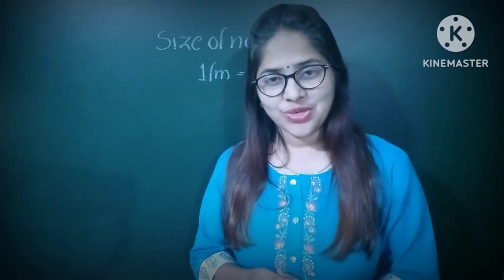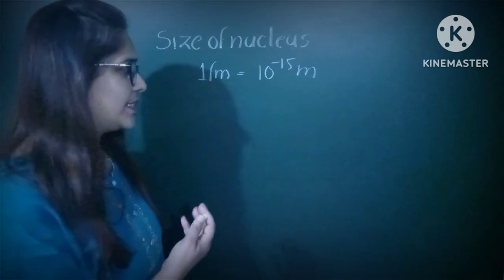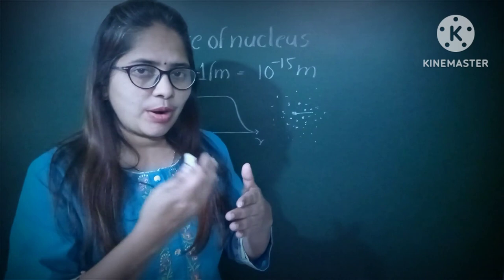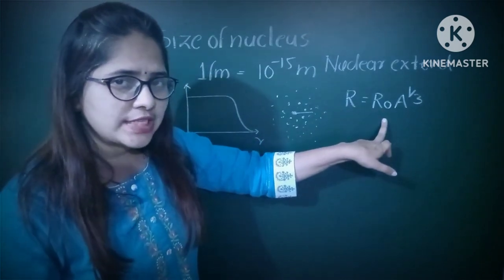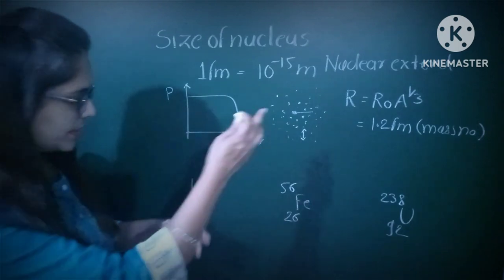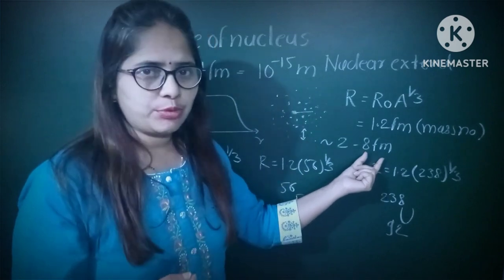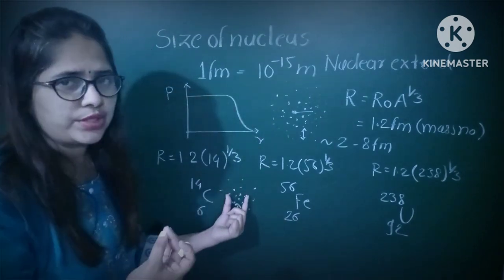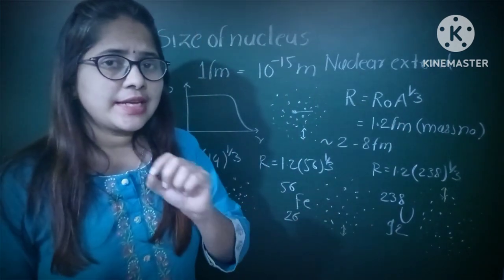Size of nucleus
Range of nuclear radius
formula of nuclear radius
examples
charge distribution verses radius of nucleus